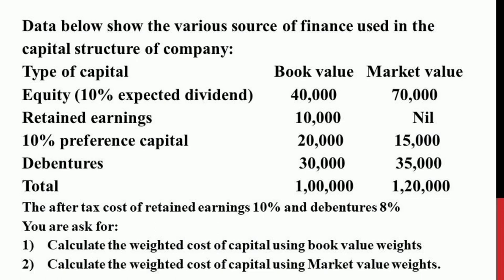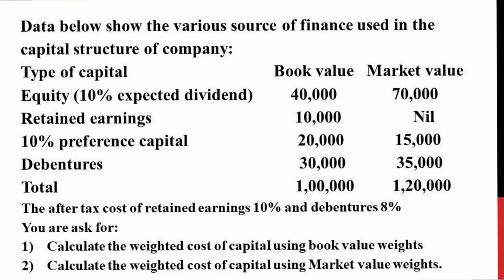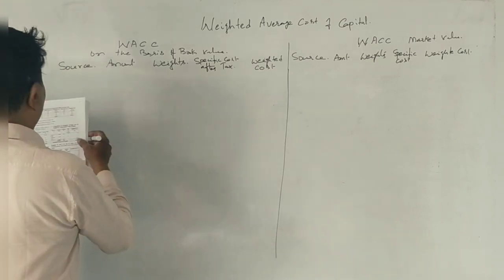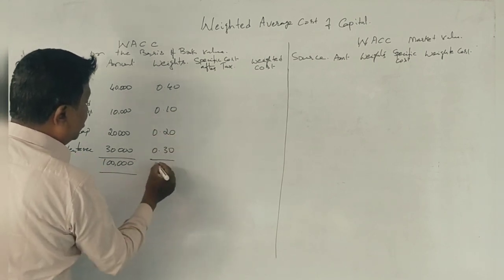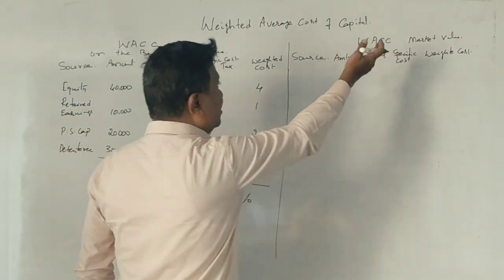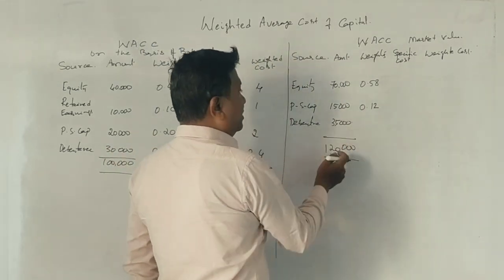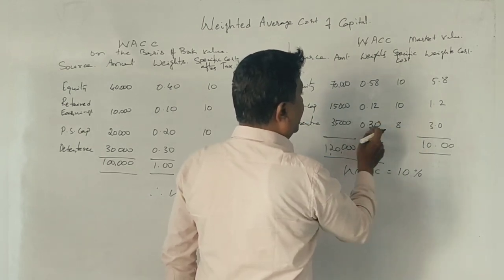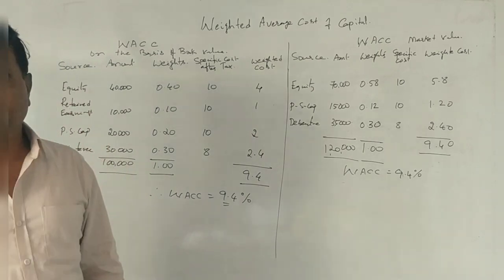MBA 2nd Semester - Financial Management - Cost of Capital (WACC) By Srinath Sir